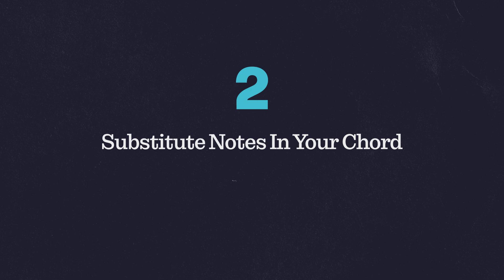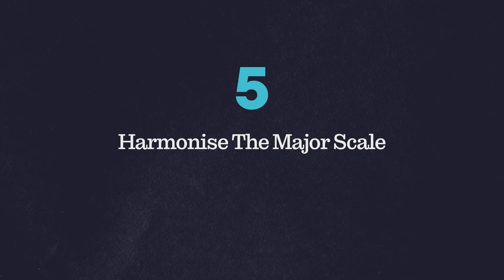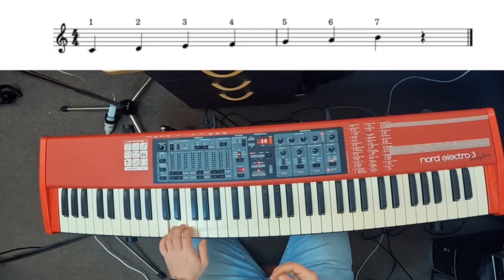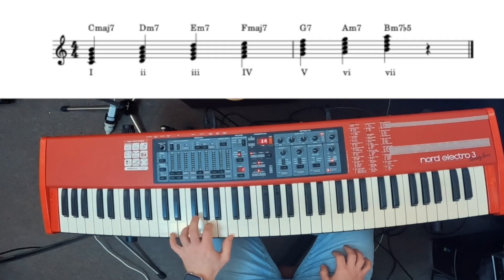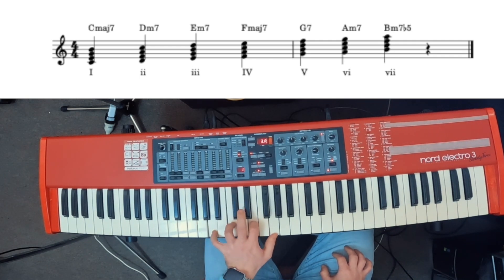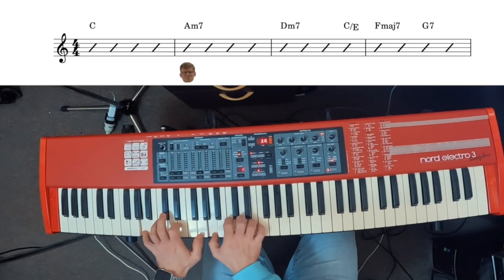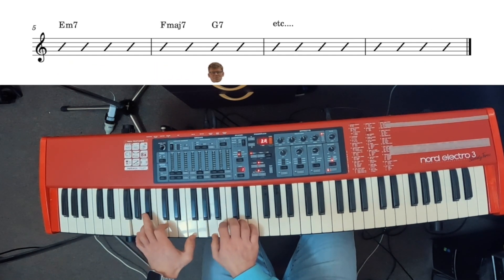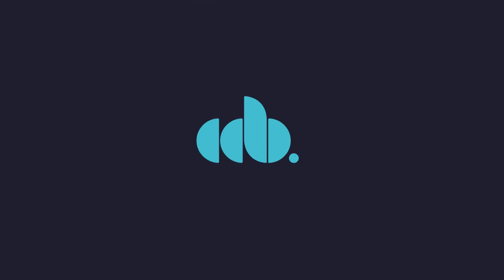My Top 5 Piano Composition Tips (with Matthew Paull)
In Episode 7 of CD Baby's new artist tips series, pianist, composer, arranger and songwriter Matthew Paull shares his Top 5 Piano Composition tips.

Topics include:

00:14 - Spread Out Your Voicings
01:20 - Substitute Notes In Your Chord
01:54 - Don't Force Compositions
02:58 - Re-harmonise Melodies
04:03 - Harmonise The Major Scale